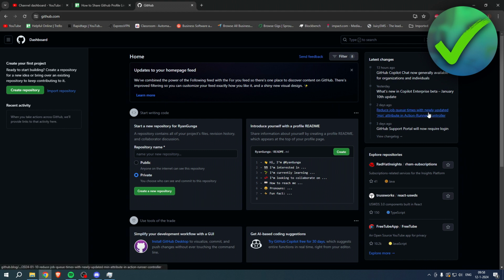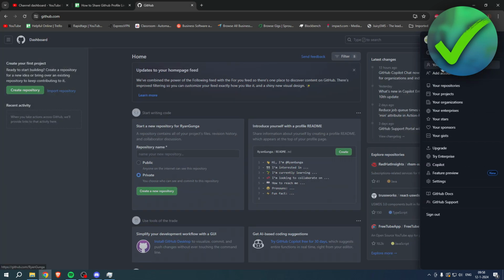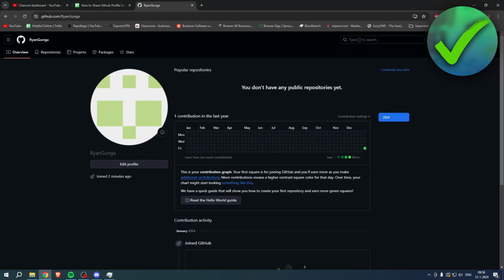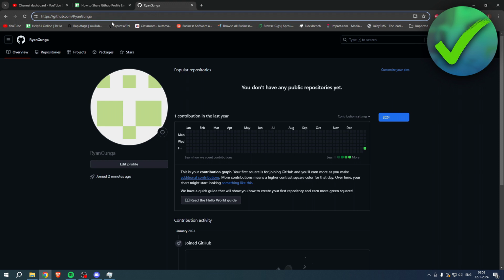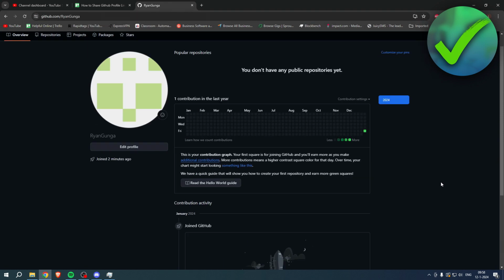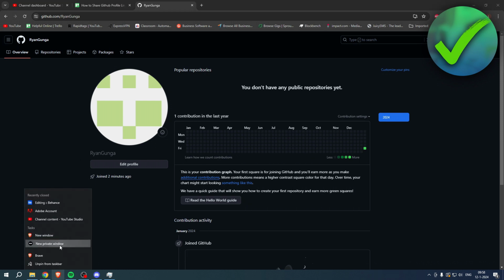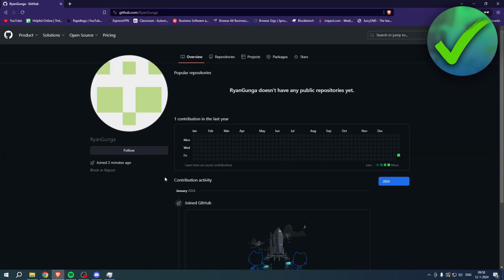How to Share Github Profile Link (2025)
In this video I show you how to Share Github Profile Link 2025

Do you want to know how to share github profile link on resume 2025? Then I'll show you how to share github project link easy.

This is a step by step Github tutorial on how to share github link on linkedin and how to share github link to others